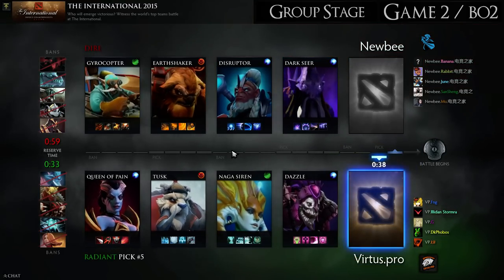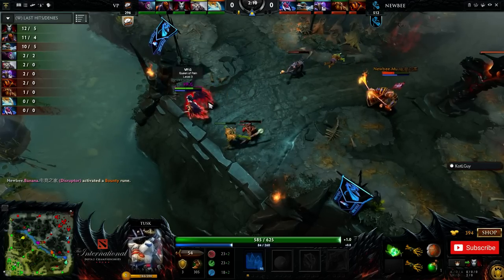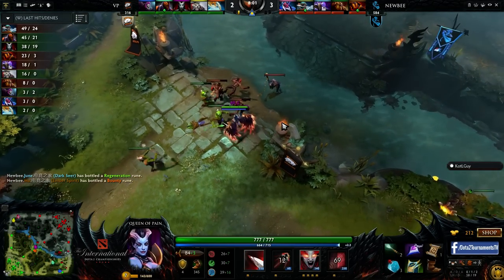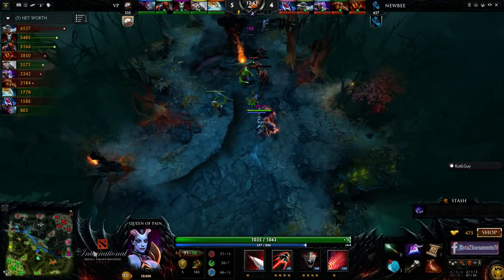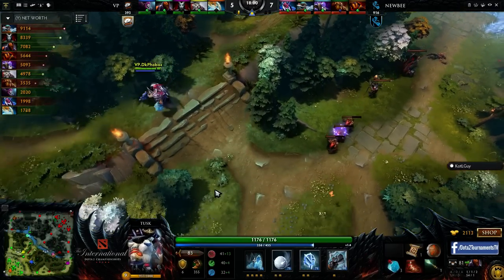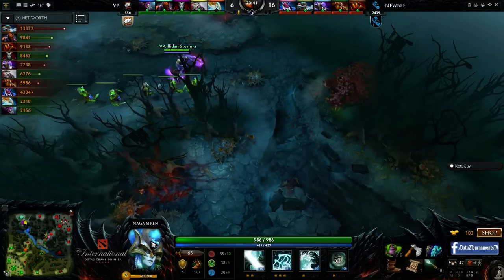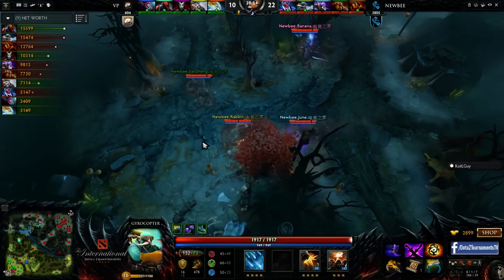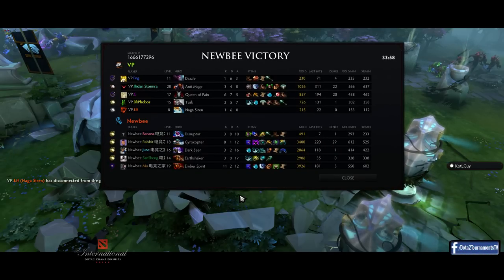Dota 2 The International 2015 Virtus.Pro vs Newbee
The International Dota 2 Championships 2015 will be the fifth annual edition of The International.
Today we can see fight in Dota 2 Virtus.Pro vs Newbee game 2 in 1080p with 60fps.

Virtus.pro is a professional gaming organization based in Russia.
Newbee is a team that emerged in early 2014 during the Chinese reshuffle that happened prior to the fourth International tournament.